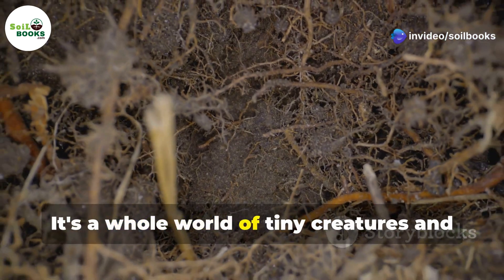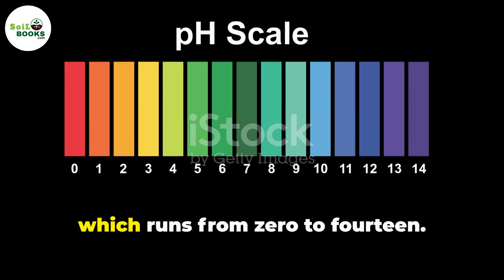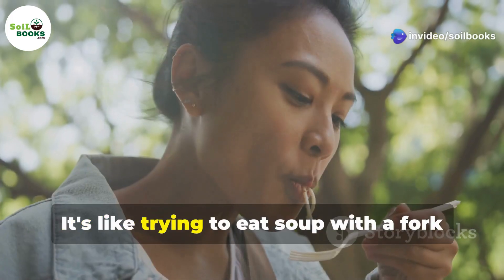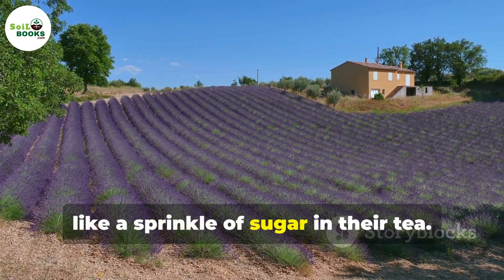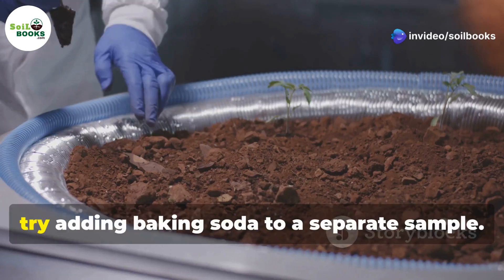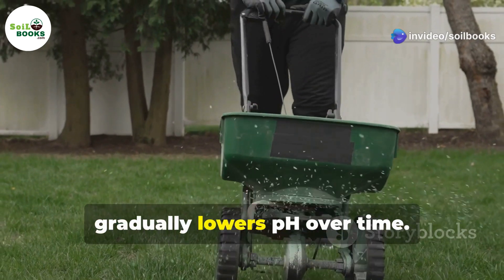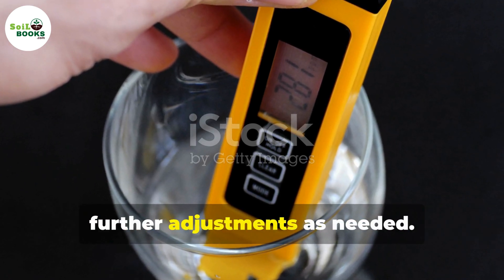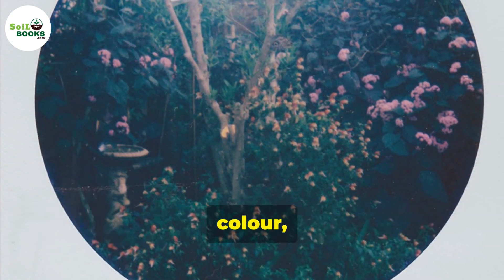Unlocking the Secrets of Soil pH The Key to Thriving Plants and Healthy Soil | SoiL Books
Unlock the secrets of soil pH and transform your gardening and farming practices! In this enlightening video, we explore the crucial role soil pH plays in plant health, nutrient absorption, and environmental sustainability. Discover what soil pH really means, why it matters for diverse plants, and how to effortlessly test and adjust it for optimal growth. From using pH meters to understanding how lime and sulfur can alter soil conditions, we’ve got you covered. Join us as we delve into how healthy soil contributes to a thriving ecosystem.